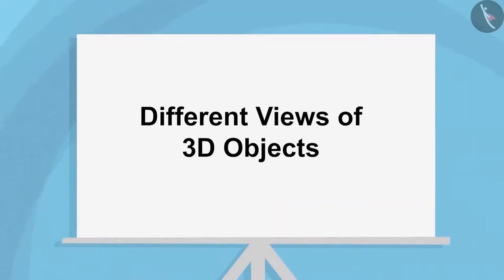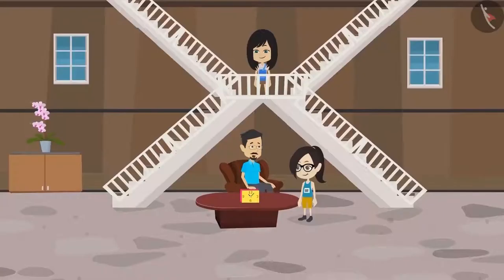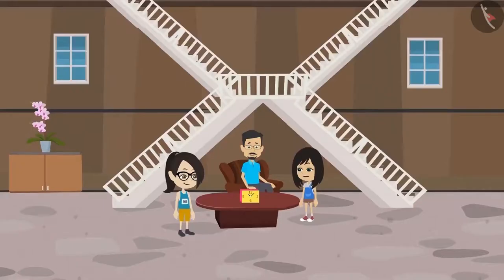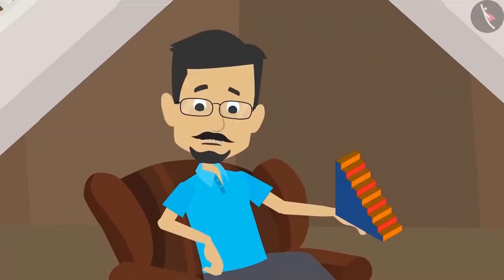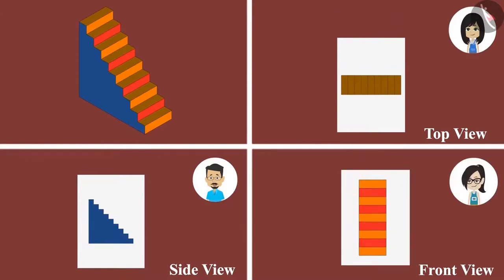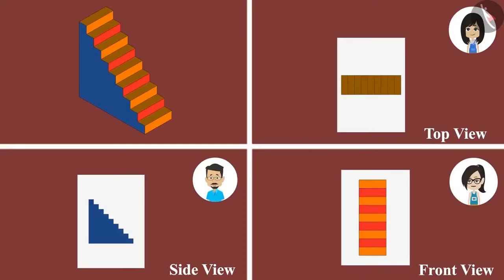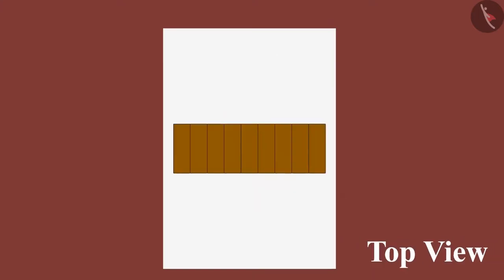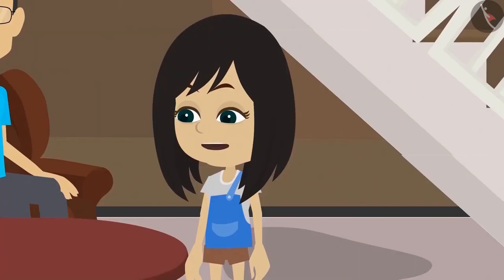Different views of 3D objects | Part 1/3 | English | Class 4